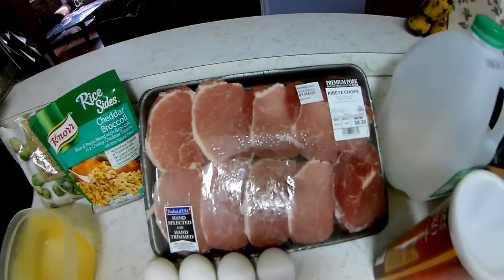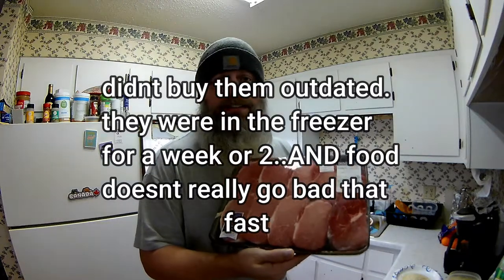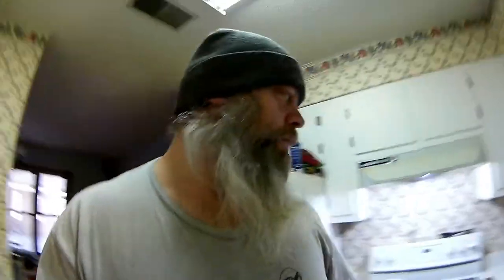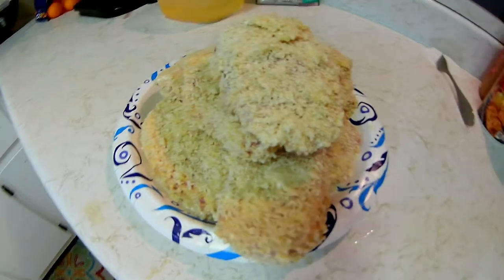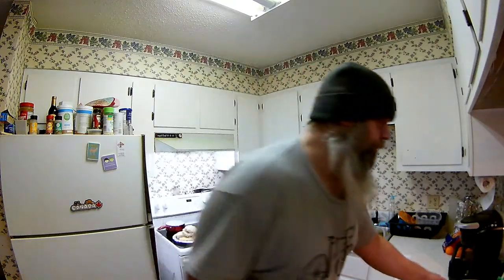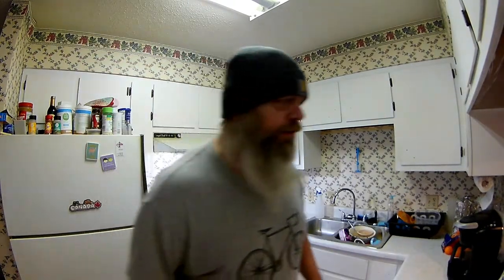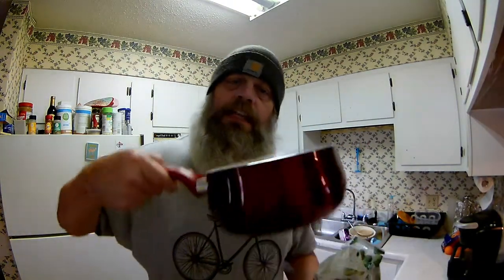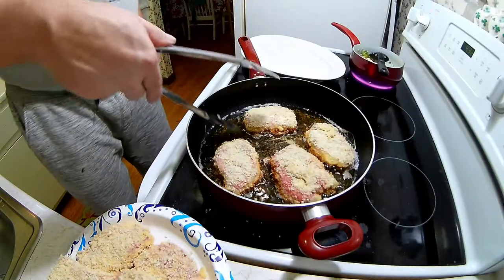How To Bread Boneless Pork Chops For Beginners Plus Country Meal 1 21 21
Im a complete noob when it comes to breading. BUT once in a while,"maybe 4x" ive given it a try. This turns out pretty good and I think simple and easy enough for anyone to follow along with.